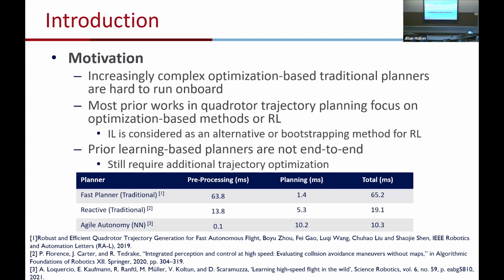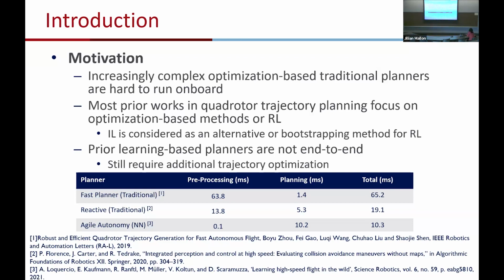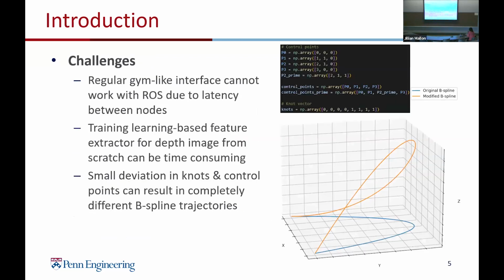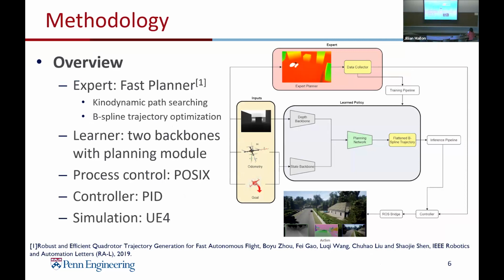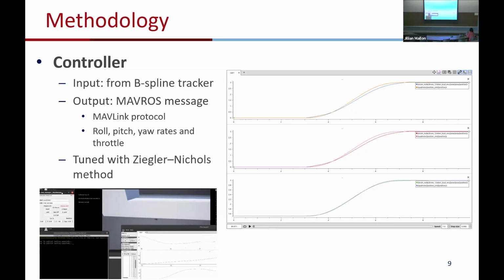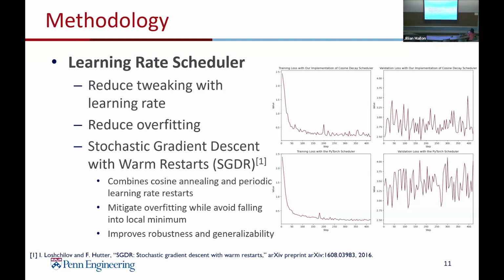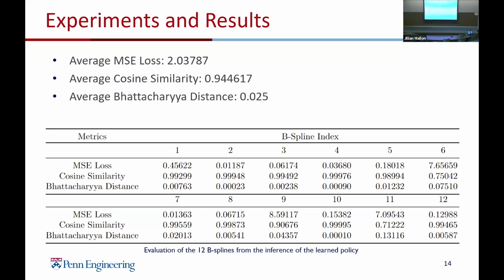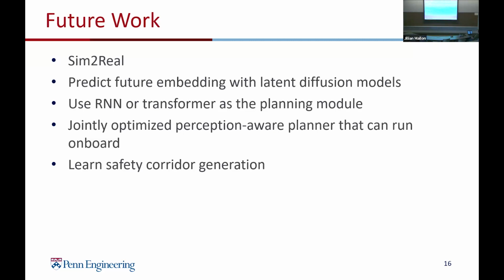Spring 2023 Robotics MSE Thesis Presentations - Xiatao Sun, Advised by Dr Vijay Kumar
Xiatao Sun
Advised by: Dr. Vijay Kumar
“Imitation Learning for Autonomous Quadrotor Flight“